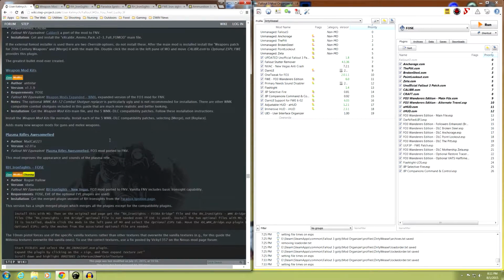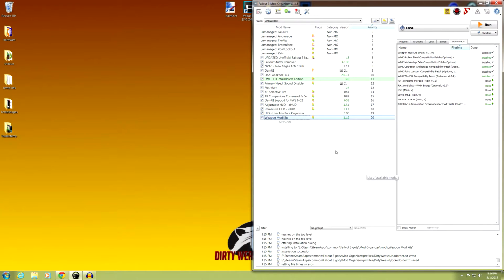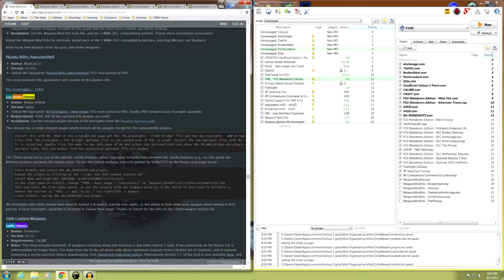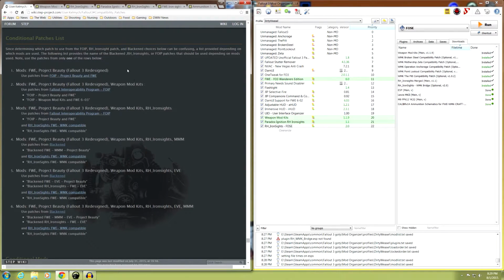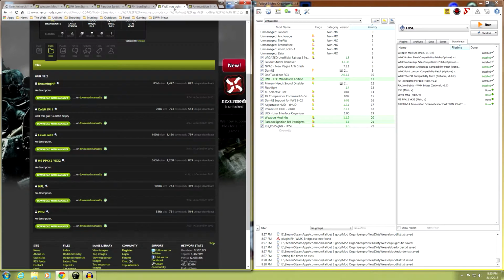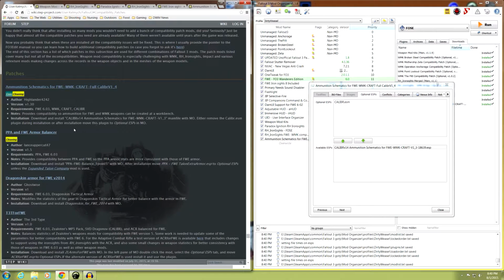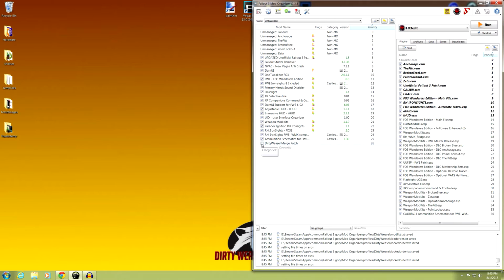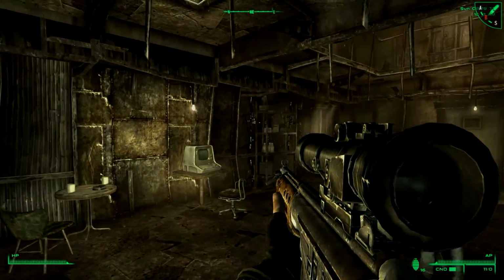Mod Organizer for Fallout 3 #6: WMK-Weapon Mod Kits and RH Ironsights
Next up in the Mod Organizer for Fallout 3 series is an installation tutorial for WMK - Weapon Mod Kits and RH Ironsights. This video will include compatibility patches for both mods. We will also install "Ammunition Schematics for FWE-WMK-Craft-Calibr', and create our first Merge Patch using FO3edit.

NOTE 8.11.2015: A correction has been made to the Installation of RH_Ironsights (See below for instructions.) Kelmych has been made aware of needed change to his guide.

Added Installation Instructions: You will need to download TWO files from the original RH_Ironsights page: "RH_Ironsights - WMK Bridge" and "RH_Ironsights - FWE Bridge"  Install both as seen in video, select "Merge" when prompted during installation of second file.  Once it is installed, double click the mods in the left pane of MO and select the Optional ESPs tab. Move the "RH_WMK_Bridge.esp" and "RH_FWE_Bridge" plugins to Optional ESPs; only the meshes from the associated files are needed.

Follow Dirty Weasel Media on Twitter!